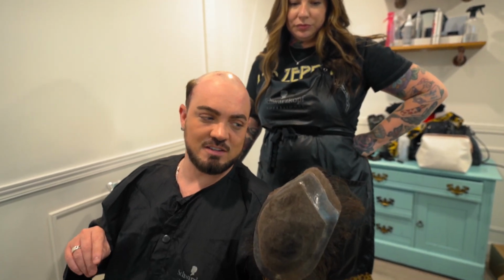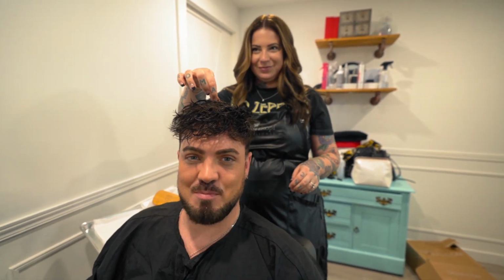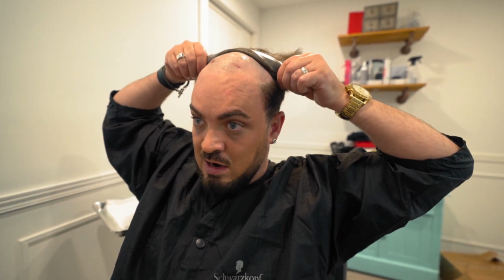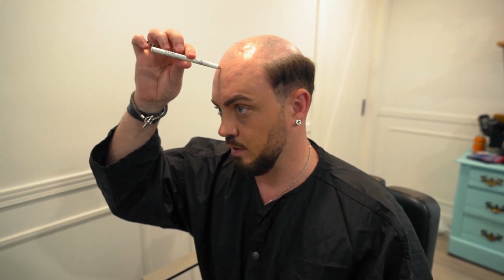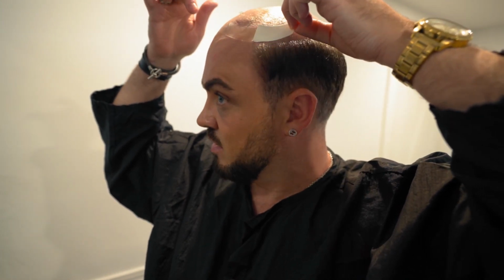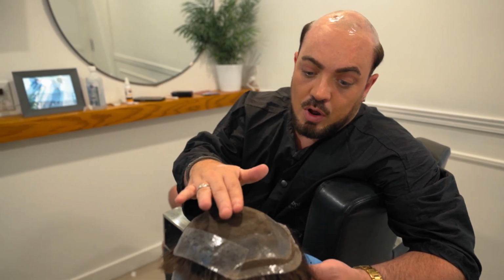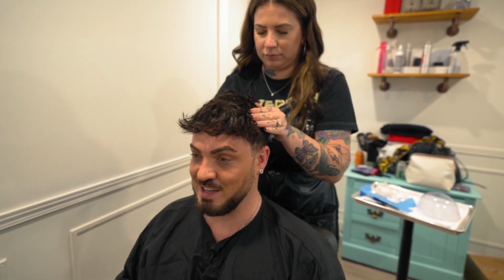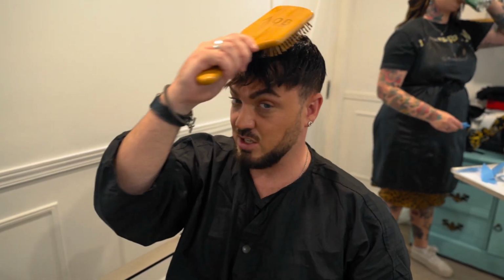Hair System Tutorial: How to Attach a Hair System in Different Ways | Lordhair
Learn to attach your hair system with tape in different ways with Aaron!

Here is a breakdown of all the different hair system attachment methods that Aaron discusses 👇

1️⃣ Intro 00:00
2️⃣ How a stylist can attach a hair system from back to front 00:26
3️⃣ How to attach a hair system from back to front by yourself 02:43
4️⃣ How a stylist can attach a hair system from front to back 03:49
5️⃣ How to attach a hair system from front to back by yourself 04:57
6️⃣ How to apply tape to your scalp 06:05
7️⃣ How to apply tape to the base 08:50
8️⃣ How to attach a hair system with tape 10:11
9️⃣ How to brush your hair 11:36
🔟 Outro 12:37

The hair system you see Melissa attaching to Aaron is our Neo model. This is color 4 and you can learn about this hairpiece

Lordhair
Hair and Beyond

💻 Skype: lordhair1

Be sure to check out our hair system group on 📖 FACEBOOK!